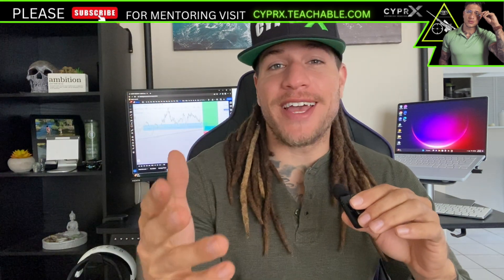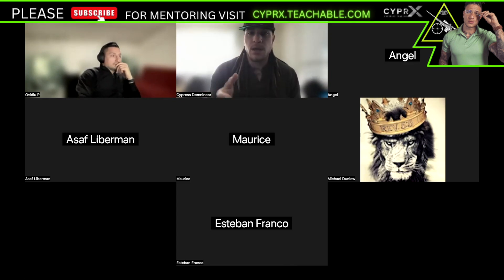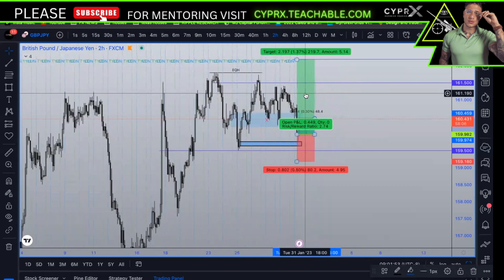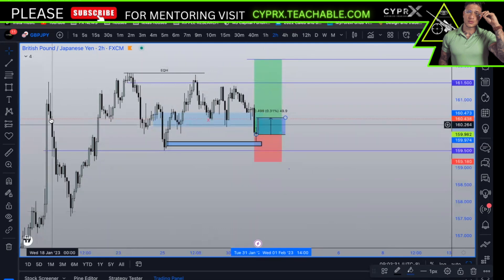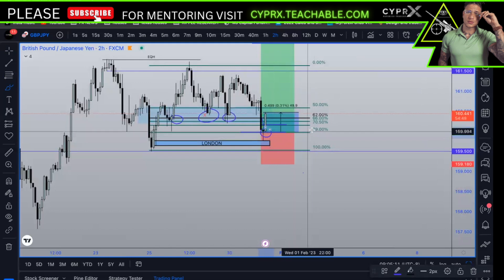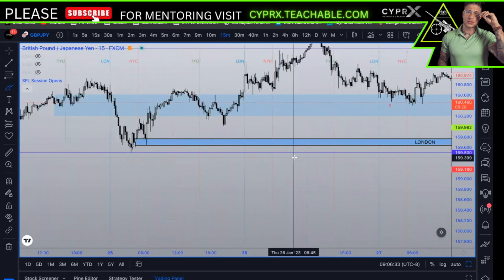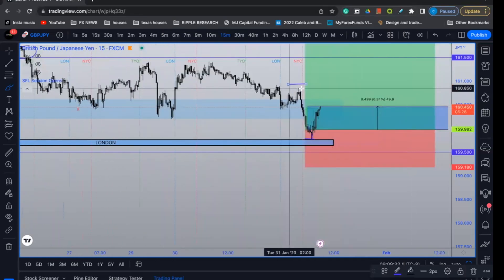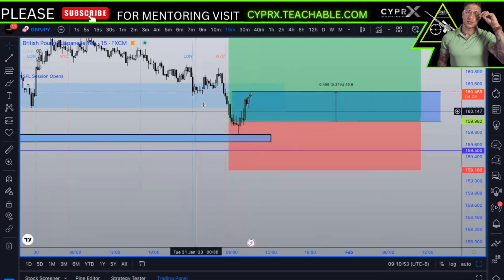REAL LIQUID ! XRP BABY STEPS | CRYPTO IS AN INFANT COMPARED TO THIS PAIR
CRYPTO IS AN INFANT COMPARED TO THIS MARKET

If you do not fully understand these risks, you must seek independent advice from a financial advisor. CYPRX is not responsible for any losses incurred as a result of using any trading strategy demonstrated on this platform